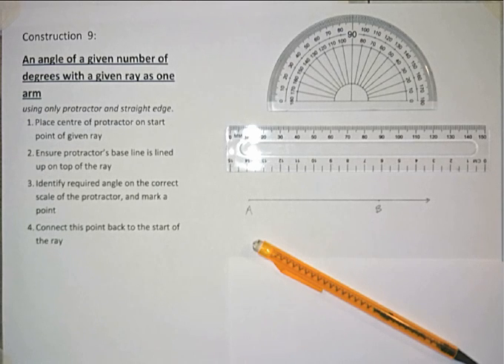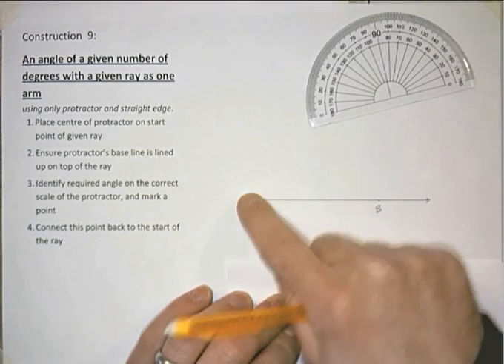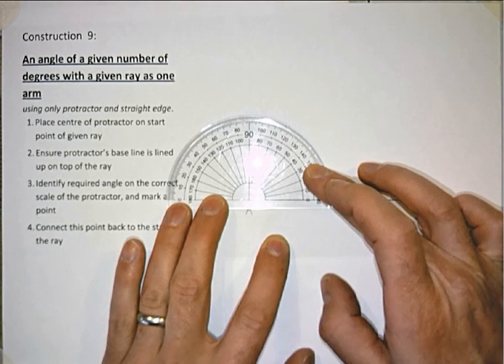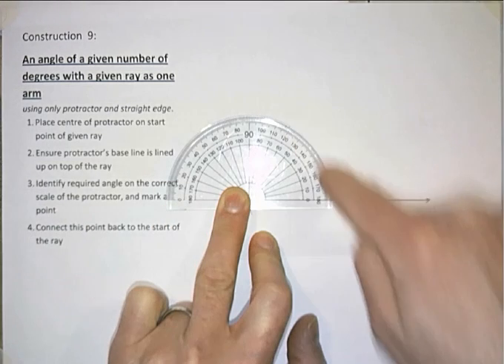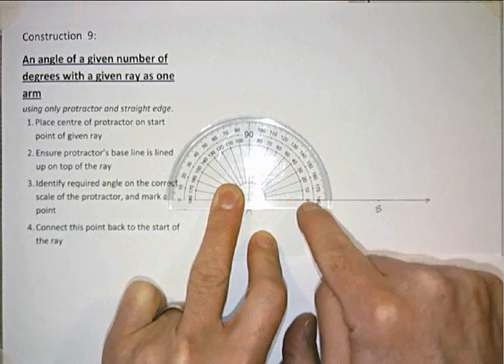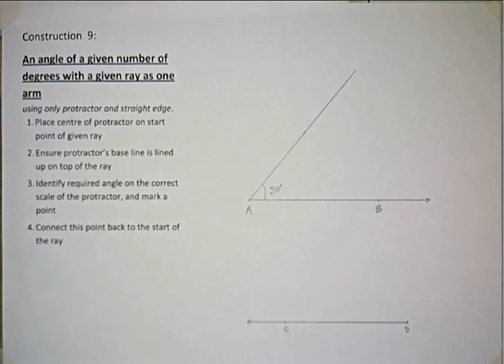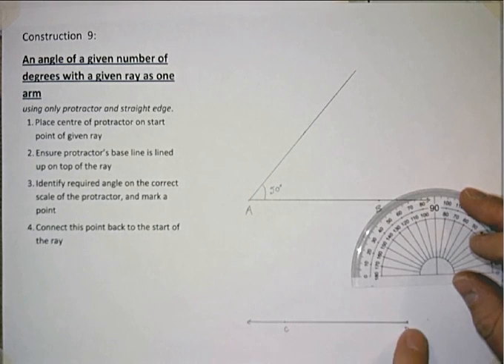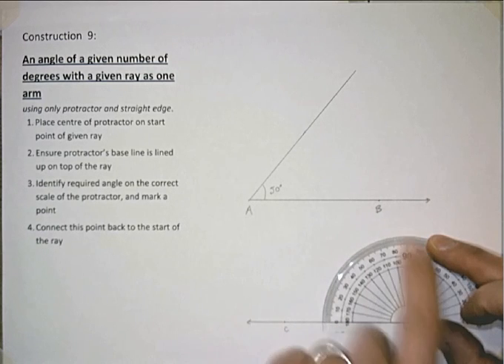Construction 09 Angle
Drawing an angle of a given size, using protractor and straight edge